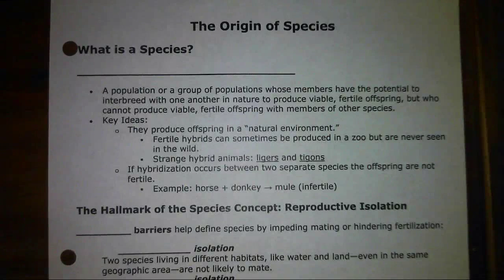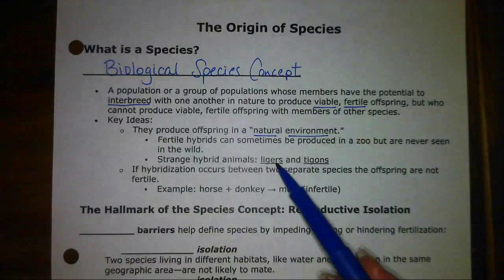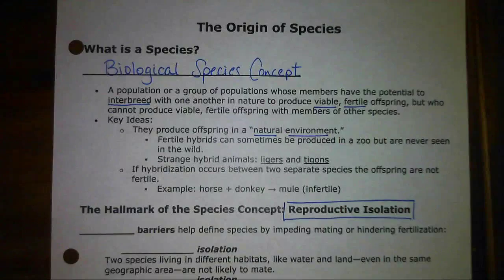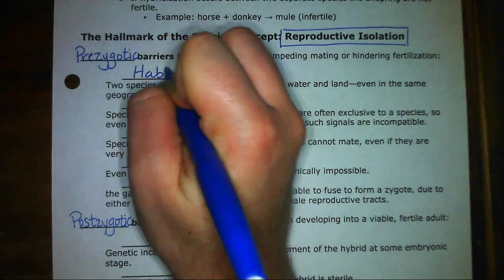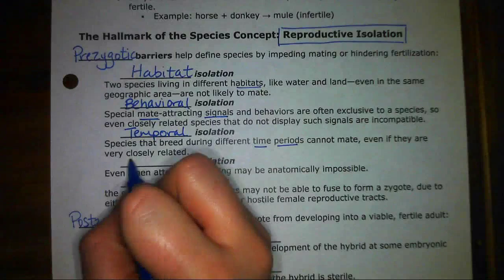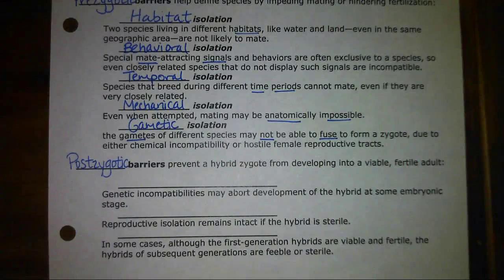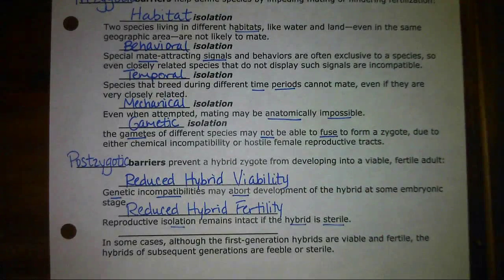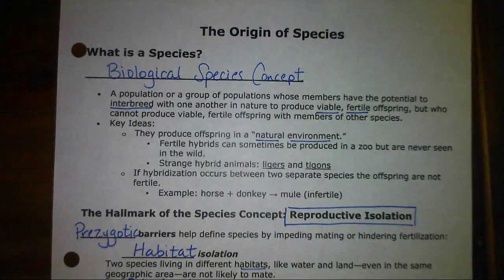What is a Species?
explains reproductive isolation